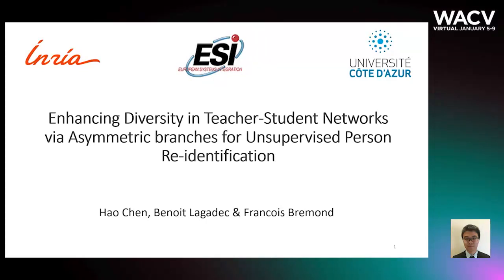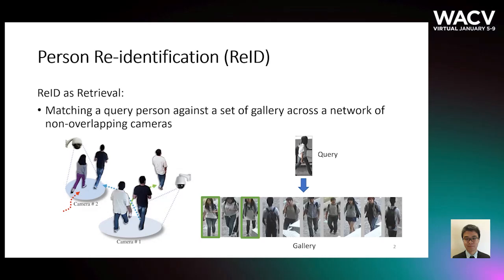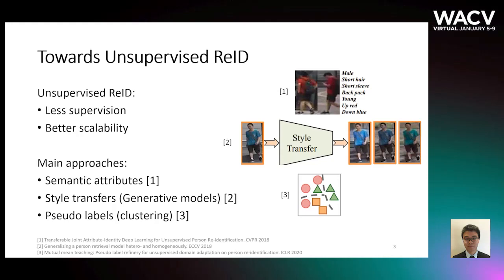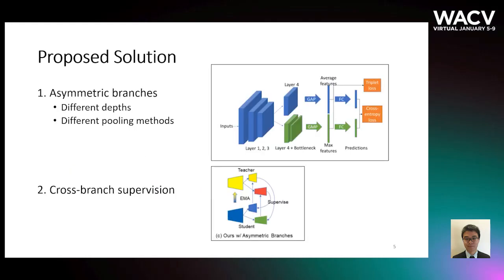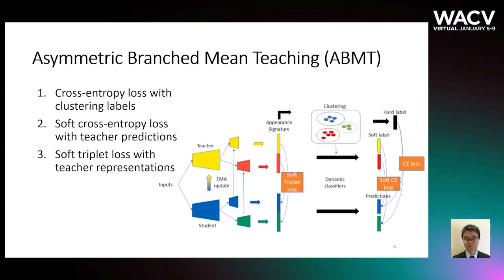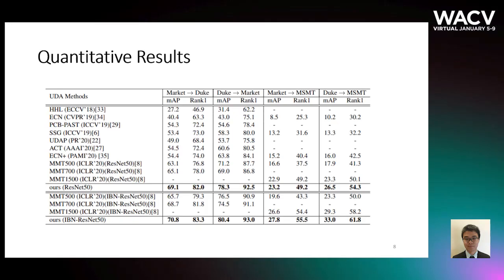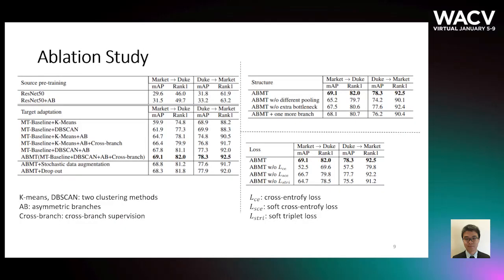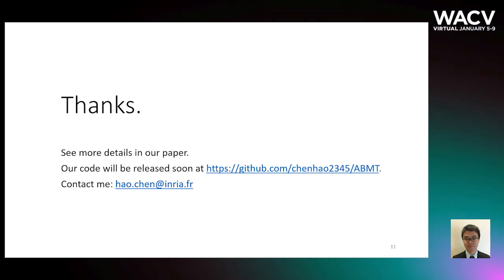67 - Enhancing Diversity in Teacher-Student Networks via Asymmetric branches for Unsupervised Perso